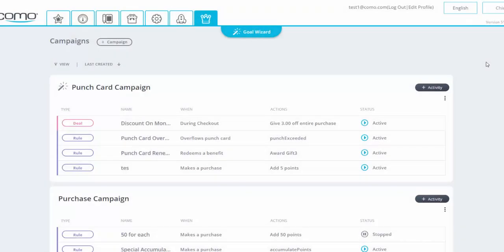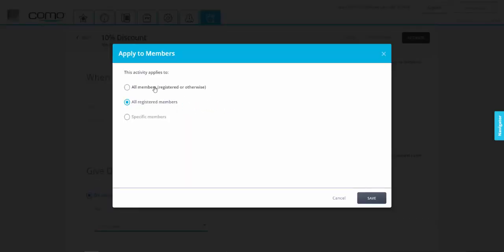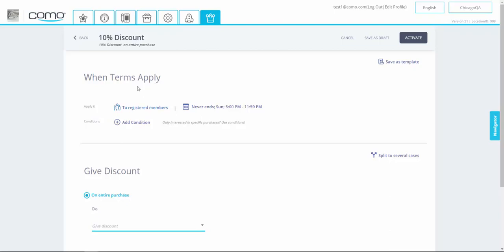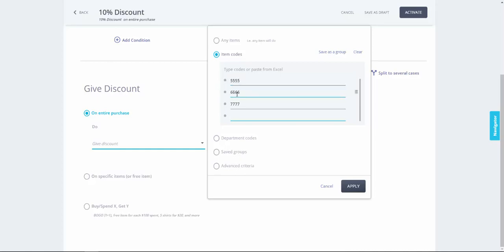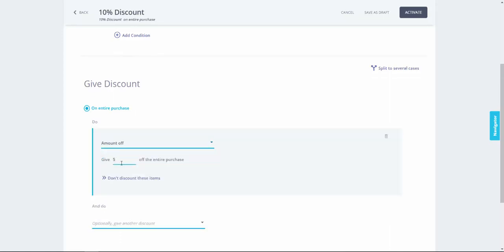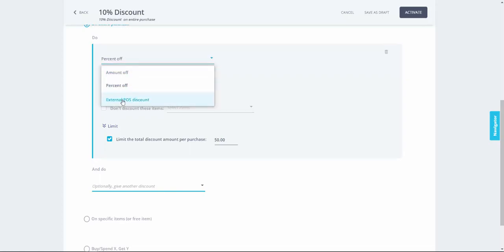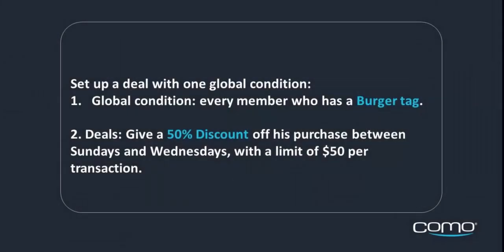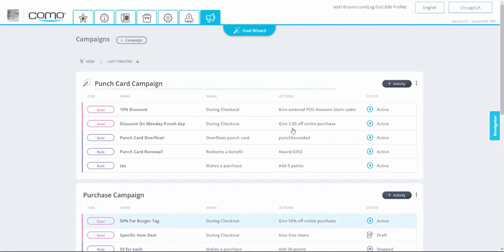Campaign Center: How To Create Basic Deals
Create promotions to automatically apply during checkout like discounts, Buy One Get One Free, bundles, and more.